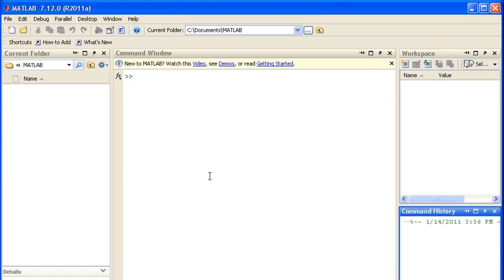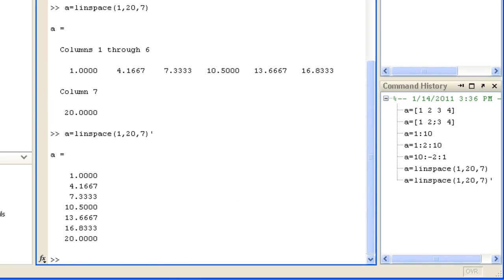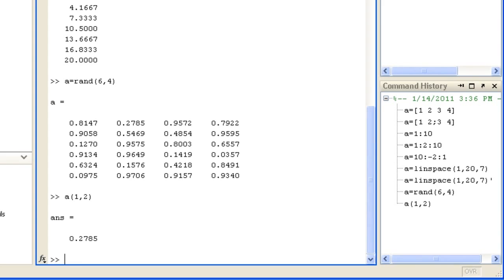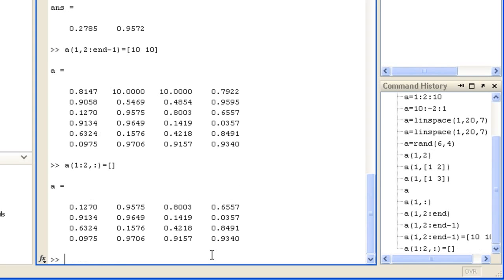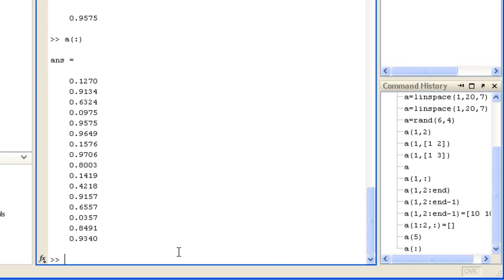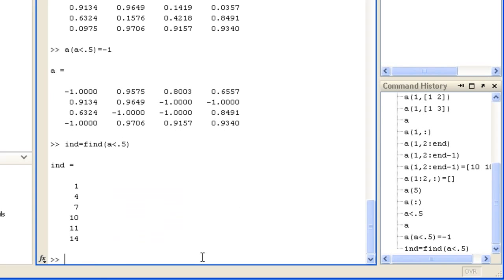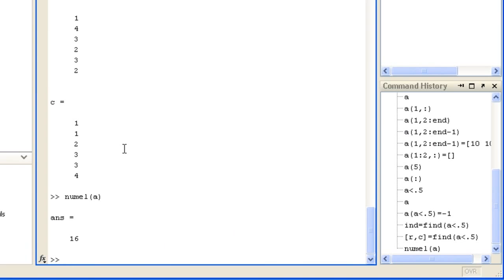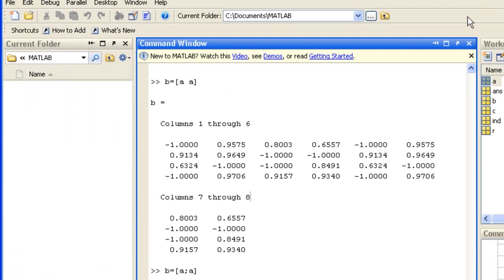Working with Arrays.mp4